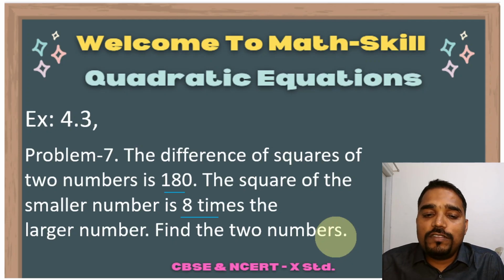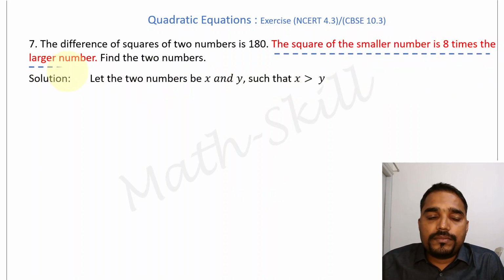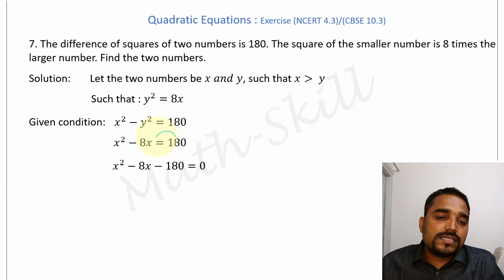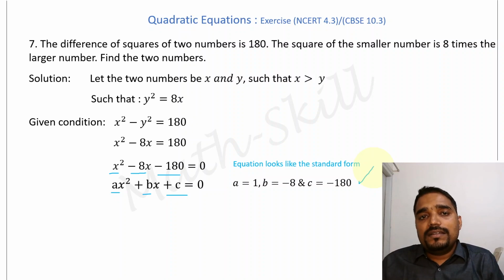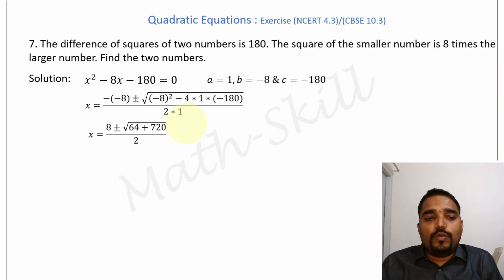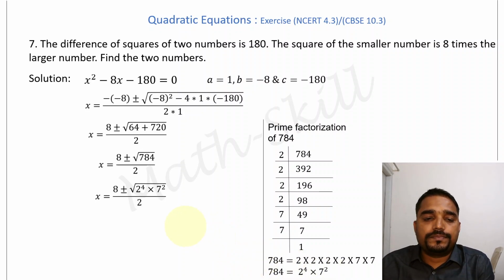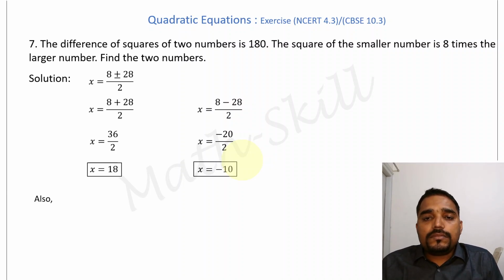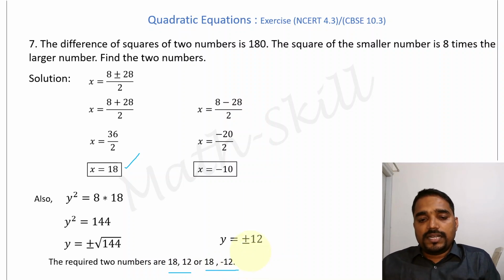Exercise4.3, 7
@Math-Skill_Venky  , Math-Skill.

10th Standard.
Chapter name: Quadratic equations.
Quadratic formula
Area of squares

CBSE: Exercise 4.3, Problem - 7
NCERT: Exercise 10.3, Problem-7

Find roots using Quadratic formula

7. The difference of squares of two numbers is 180. The square of the smaller number is 8 times the larger number. Find the two numbers.

Explanation sequence:

0:00 - Introduction
0:18 - Problem statement
0:51 - Understanding the given condition
1:20 - Assume the two numbers to be x and y
1:40 - Apply given conditions
2:50 - Build Quadratic equation
3:35 - Comparing with standard form
4:04 - Pick up values of a,b & c
4:34 - Apply Quadratic formula to find roots
5:00 - Simplification
6:18 - Prime factorization of 784
8:28 - Find the values of x
9:42 - Find the values of y
9:52 - Conclusion